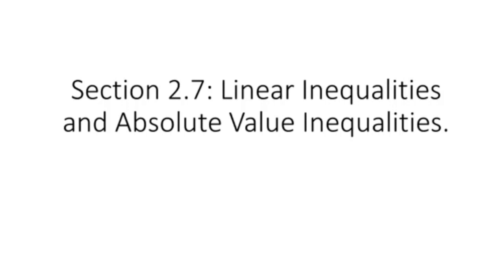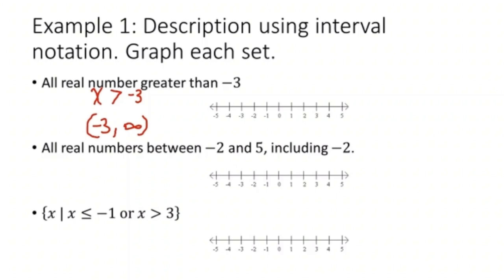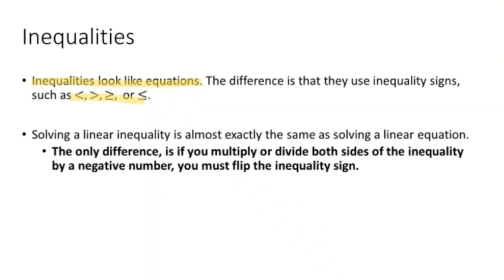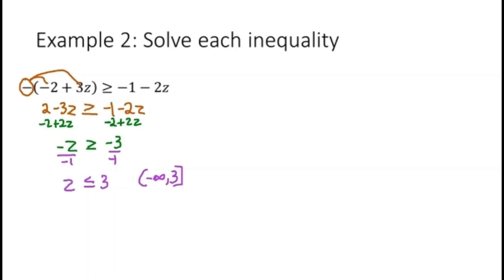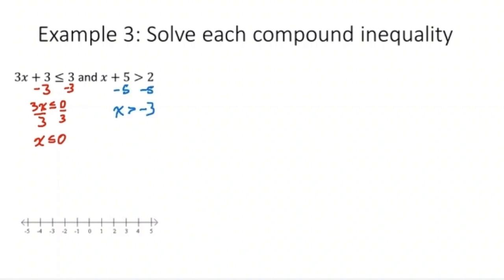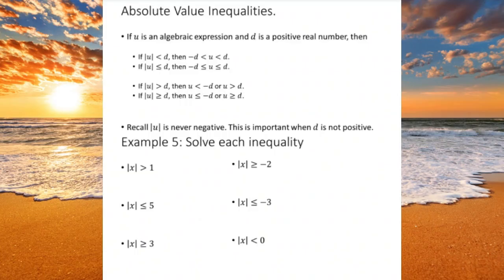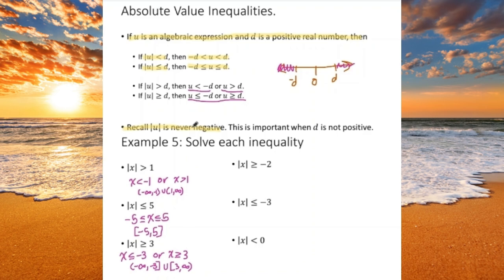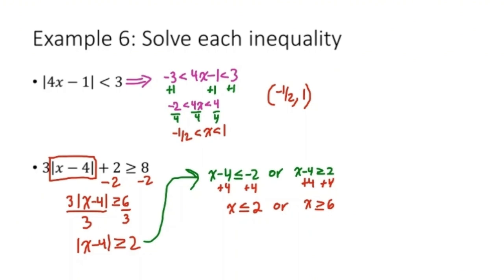MATH 1111 UNIT 2 Part 5 Section 2.7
Course: Math 1111 - College Algebra

Corrections:
12:55 the 4 in the last inequality should be a 2.
13:03 The correct interval is (0,2].